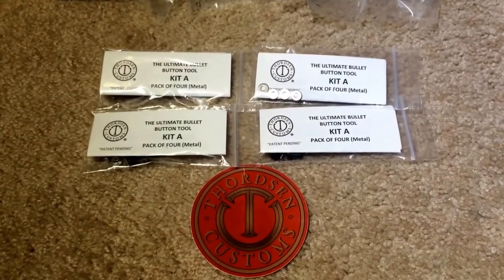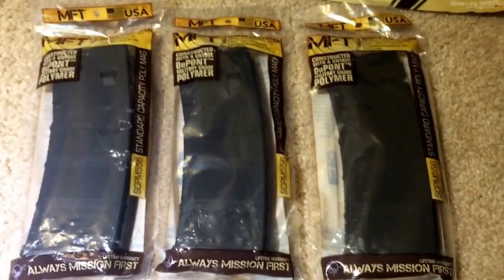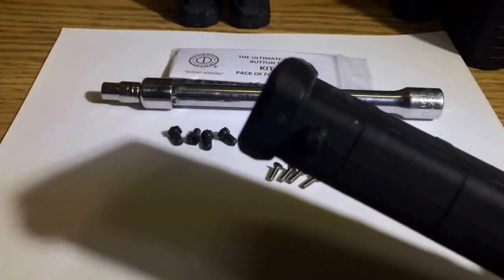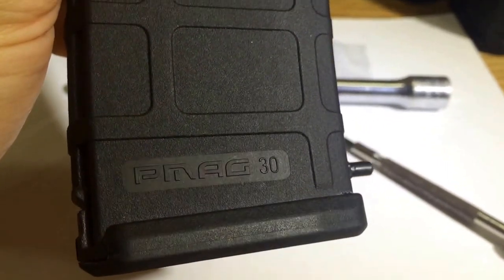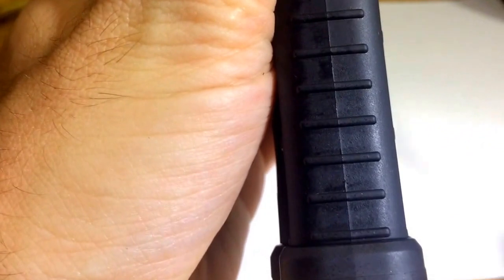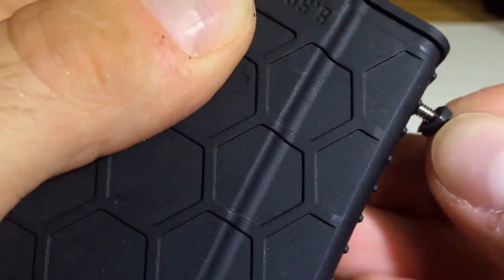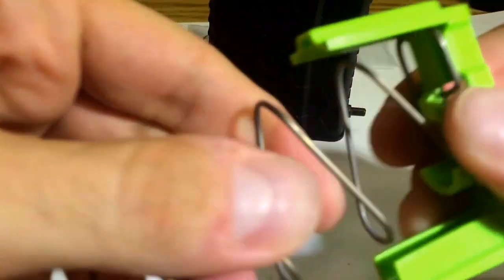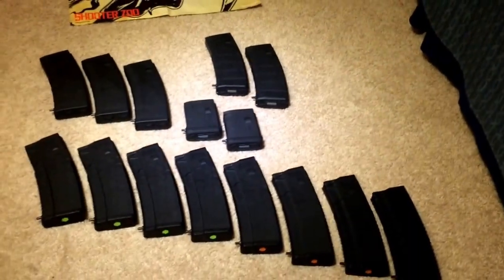California Bullet Button (Thordsen Customs) Ultimate Bullet Button Tool Install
In this video I show how to install the Thordsen Customs ultimate bullet button tool (Kit A) onto:
Pmag 10
Pmag 10/30
Hexmag 10/30
Mission First Tactical standard capacity
Mags